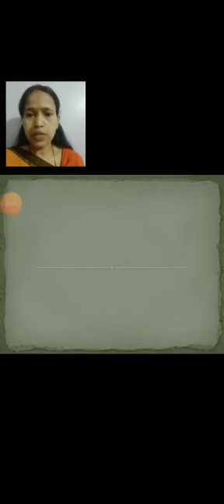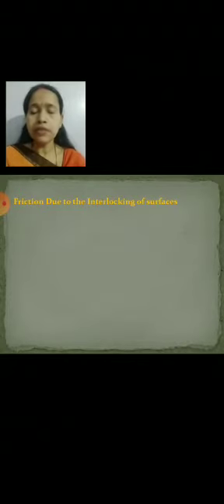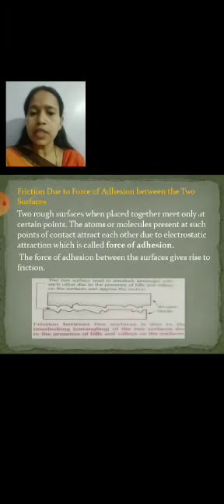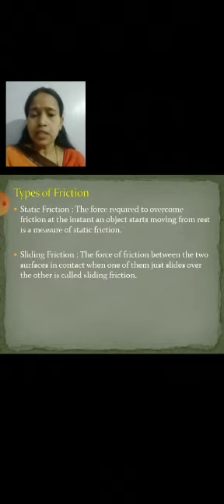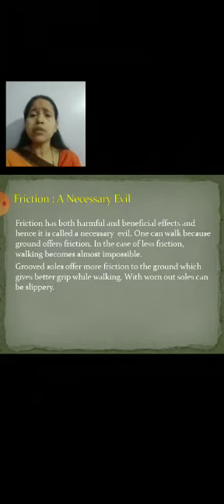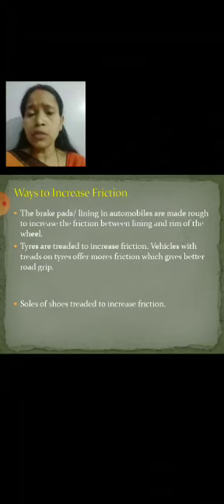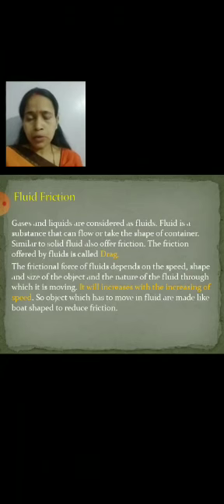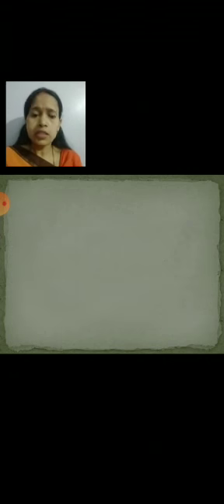Std VIII Science Friction Ms Neelam